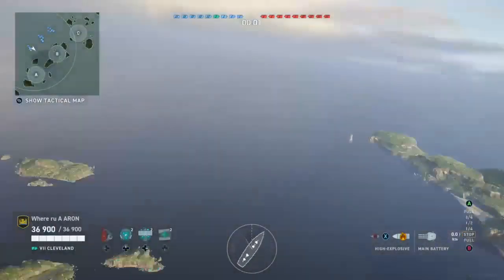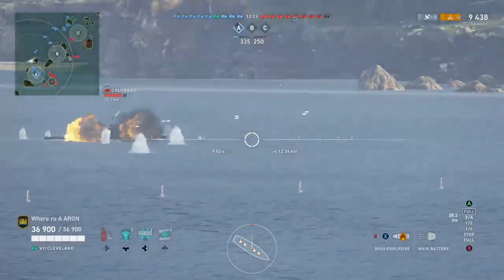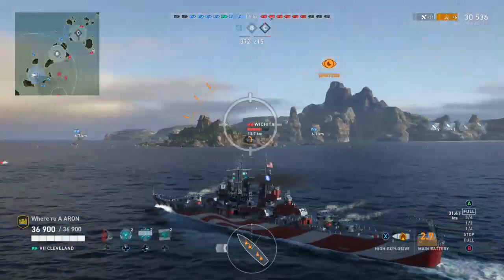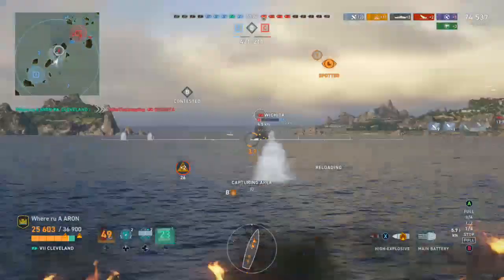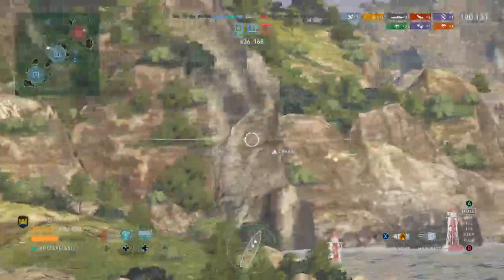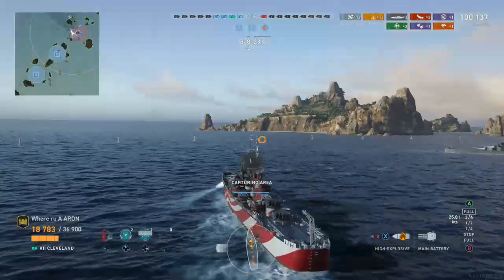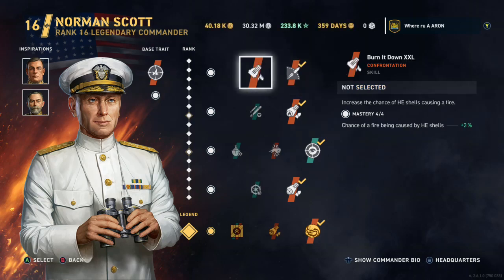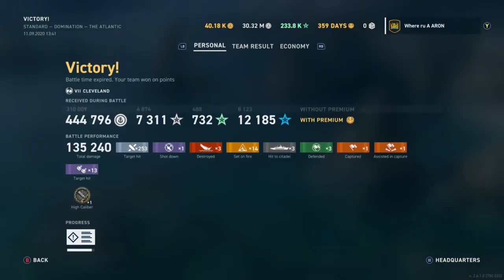How to get IFHE in world of warships legends! New legendary perk EOP! WoWSL Cleveland gameplay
So we know the actual IFHE is only in the PC version of this game but yeah click bait. You will need to select the perk Equilibrium Of Power under the legendary modules for the commander Norman Scott.